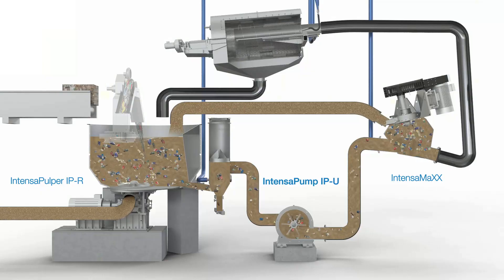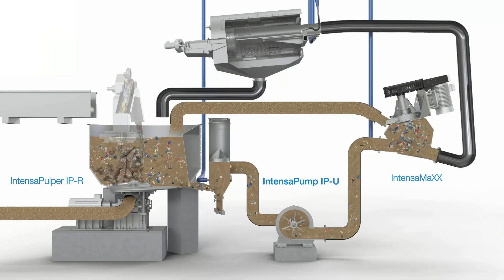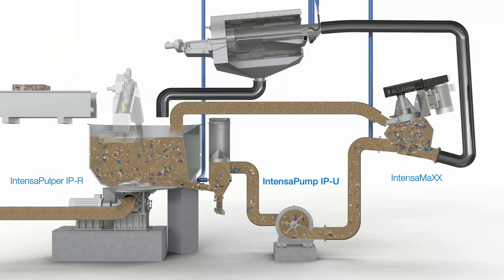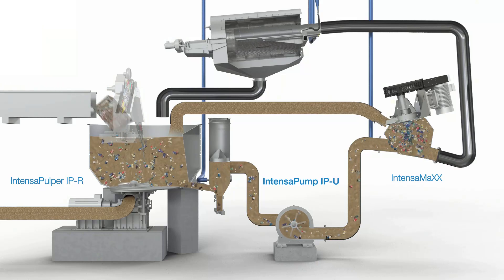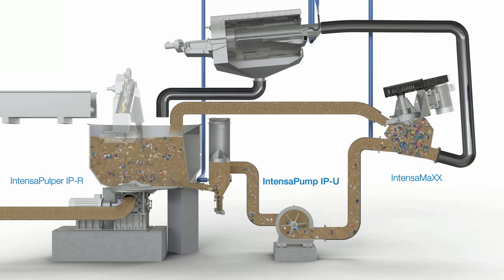Plug-free pumping due to our new innovation: IntensaPump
Highly contaminated stock flows in the pulping system for recovered paper can only be pumped reliably and largely free of blockages using a special pump. Whether in LC or HC system, our new IntensaPump pumps the critical contaminants to the next machine very reliably in both systems, BluePulp LC and BluePulp HC. Featuring large nozzle diameters and a free-flow impeller, IntensaPump is designed for plug-free pumping of stock flows with a high proportion of contaminants. The impeller has a long service life thanks to its hard facing. A frequency converter offers the possibility for optimized pump speed and reduced energy consumption for intermittent pumping operation.